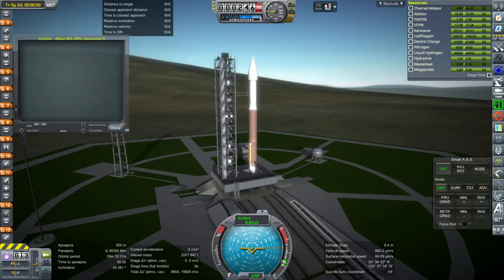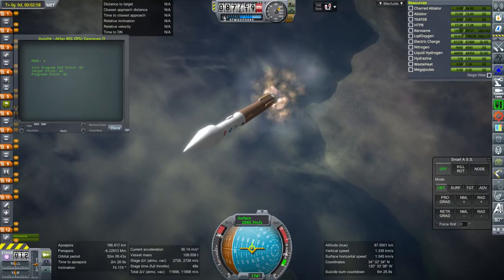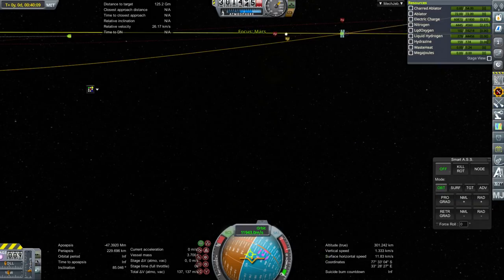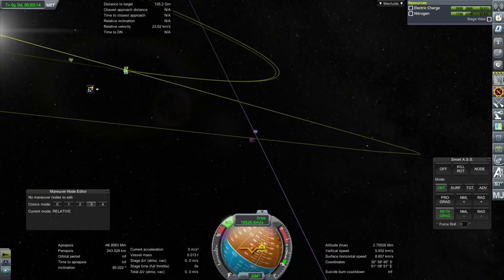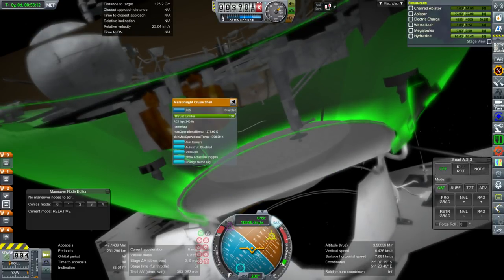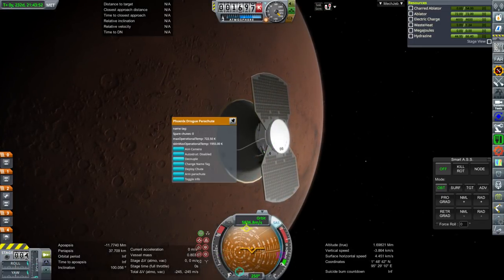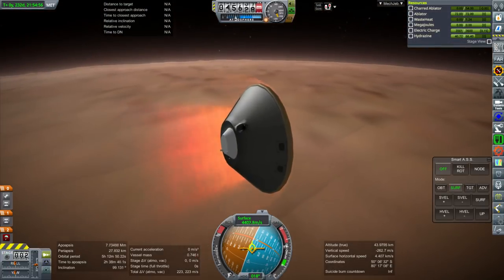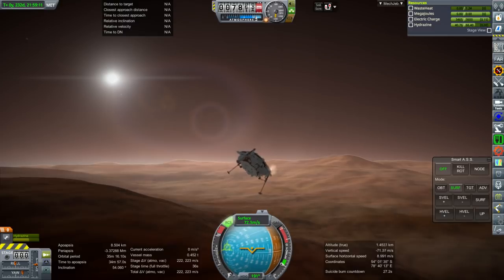KSP - Realism Overhaul Sandbox - Mars Insight Testing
I adapted a NASA model of Mars Insight for Kerbal Space Program, but it has a couple of minor issue. Still, I try to run through the mission.